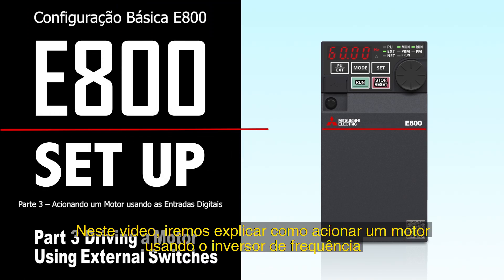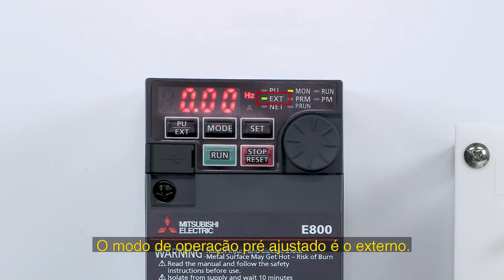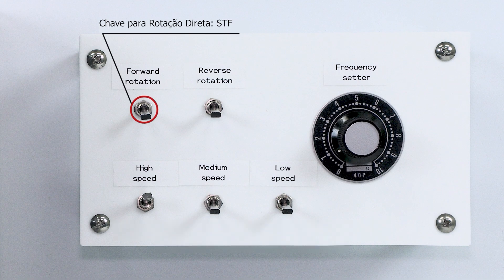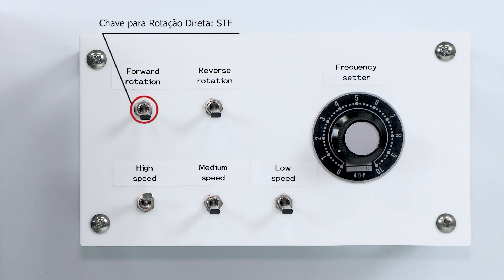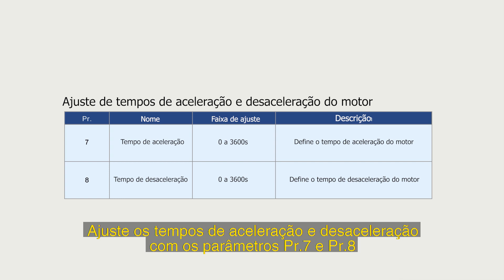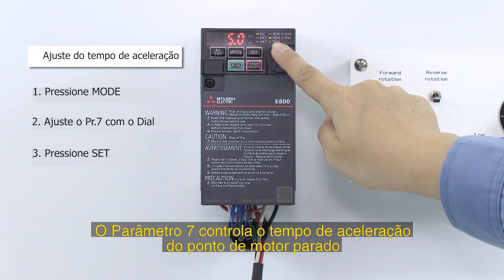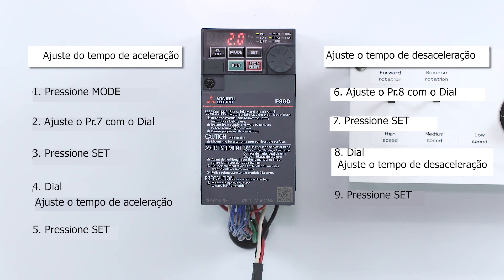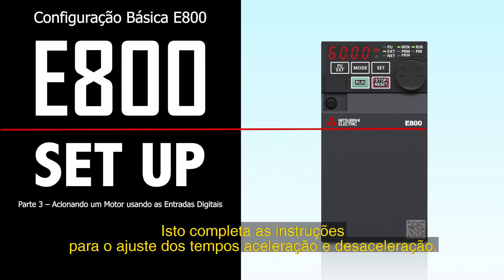Inversor FR-E800 - Parte 3/4: Acione o motor através das entradas digitais (Tutorial passo a passo)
Nesta série tutorial de 4 vídeos, explicamos como configurar o inversor de frequência FR-E800 da Mitsubishi Electric.

No terceiro vídeo, destacamos o acionamento do motor utilizando as entradas digitais.